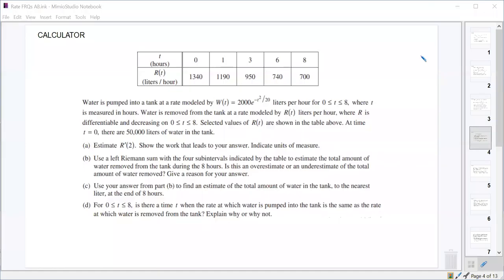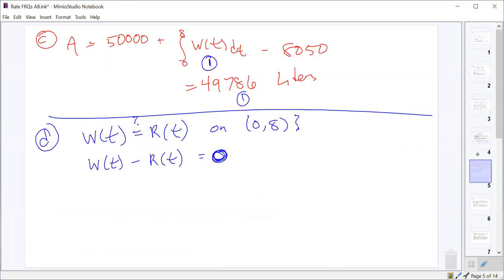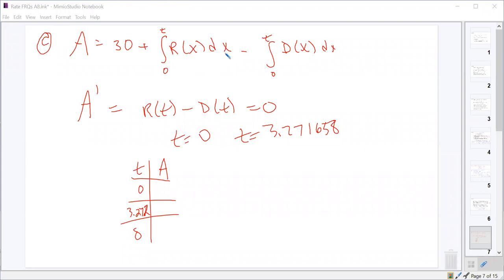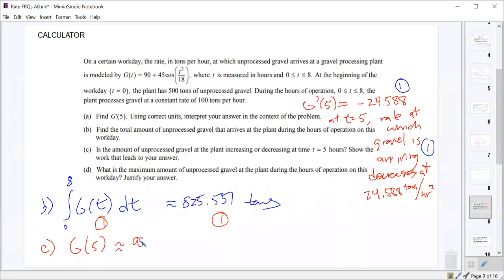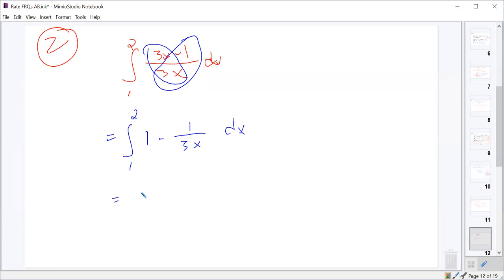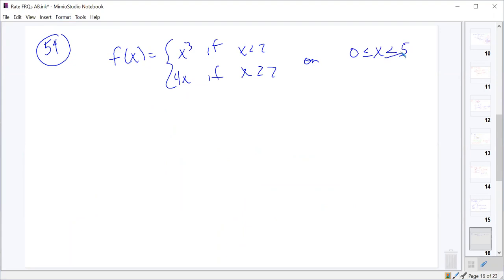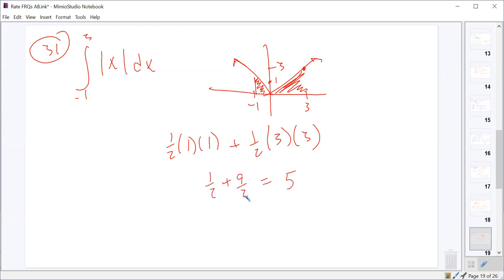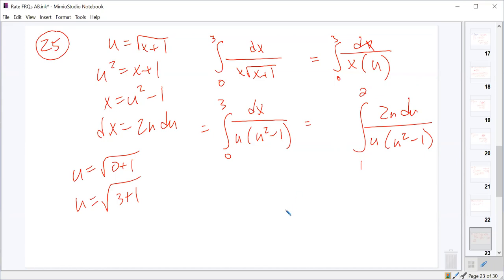3-8-21 Period 3